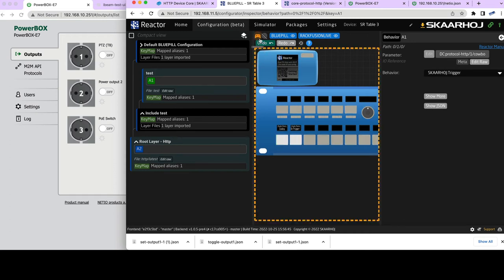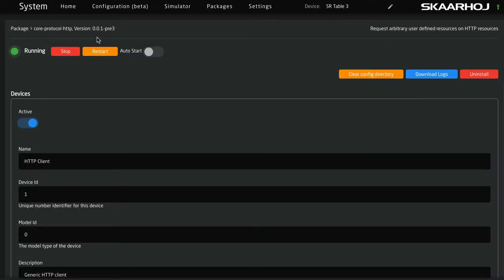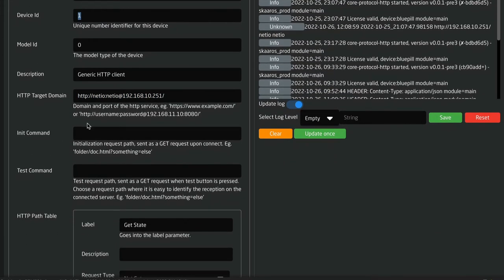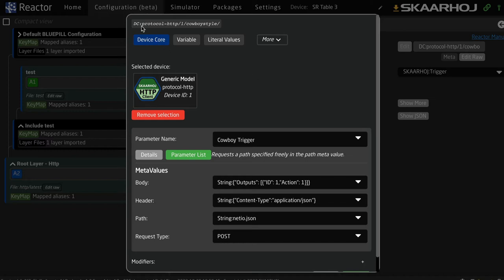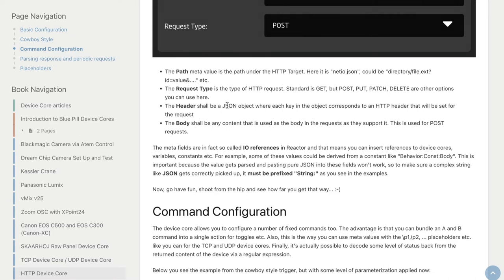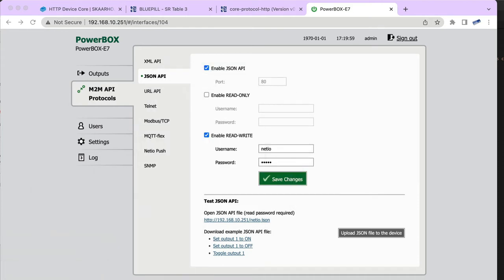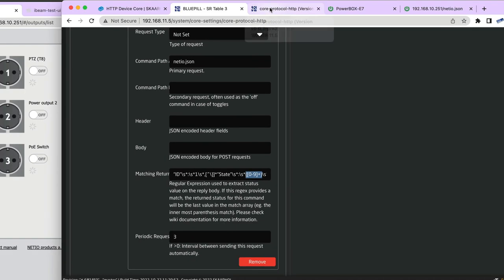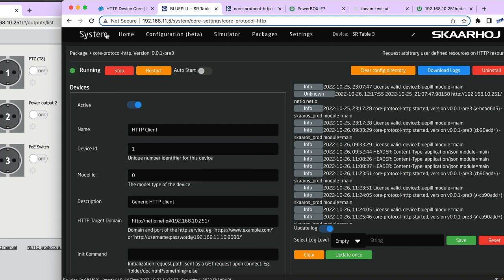HTTP - Making generic HTTP requests from Blue Pill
In-depth introduction and training session on requesting HTTP REST services etc with GET and POST methods from your SKAARHOJ Blue Pill device. You will learn how quick and easy it can be done as well as a more structured and parameterized approach which even includes polling for status and get that into Reactor.

Chapters:
0:00 Intro
0:32 Essential configuration
4:20 Test using Netio
7:02 Command configuration